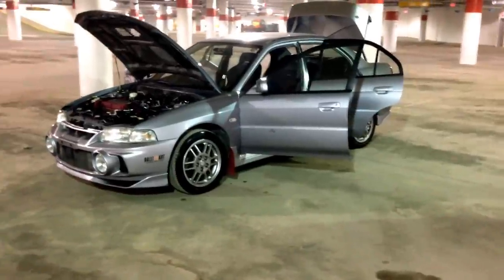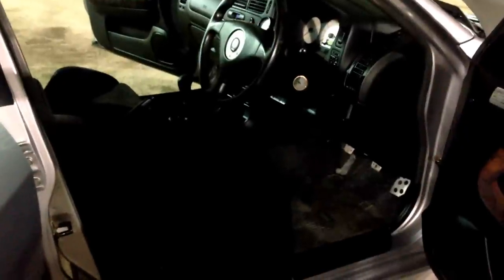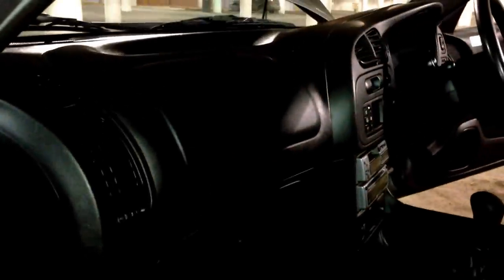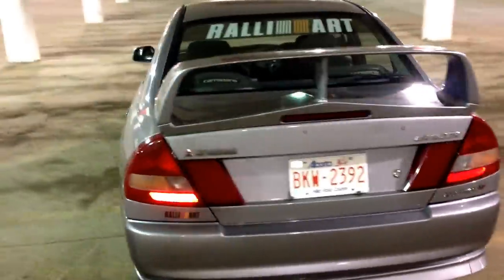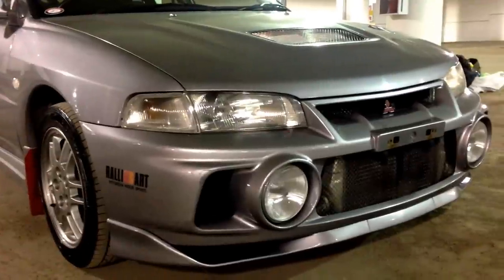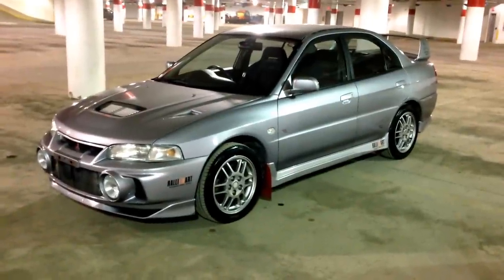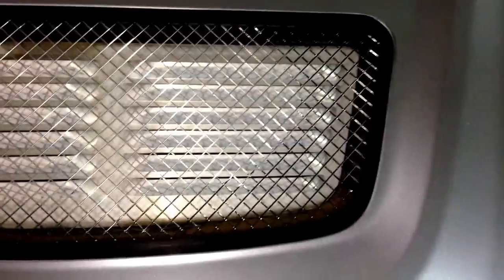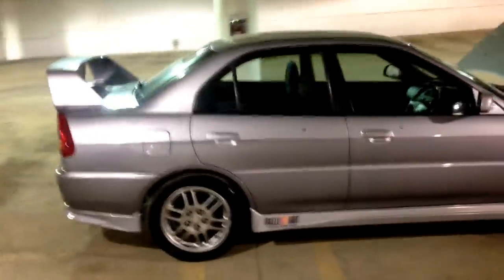1996 Mitsubishi Lancer Evolution IV GSR For Sale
Beautiful JDM Mitsubishi Evolution IV for sale! Rare find in this condition and only asking $8000 !!!